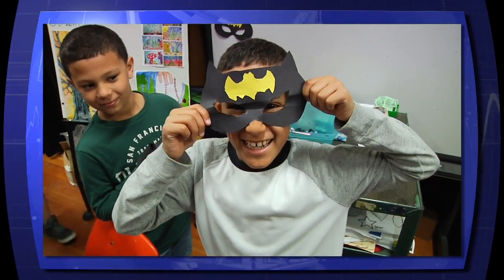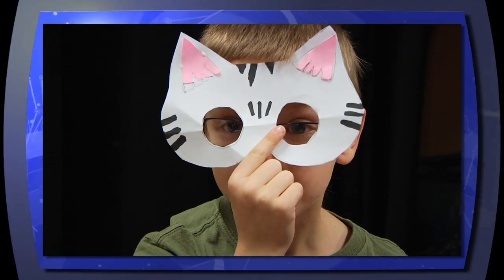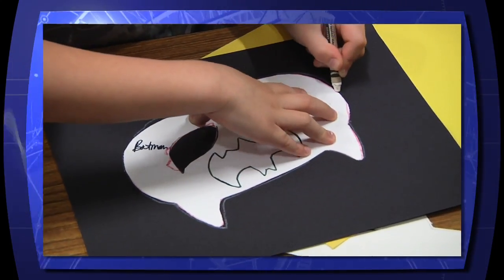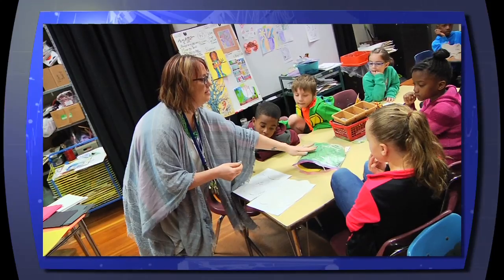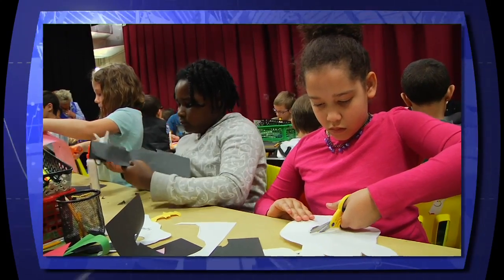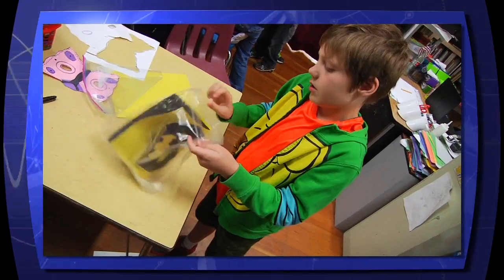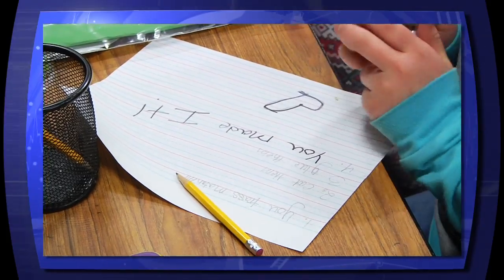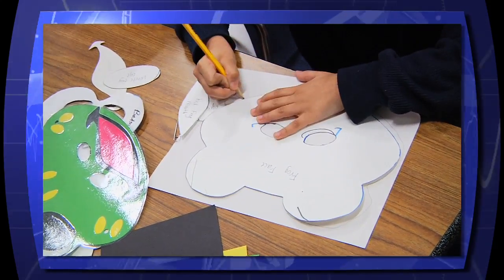Yates ICARE CHKD Masks 2016